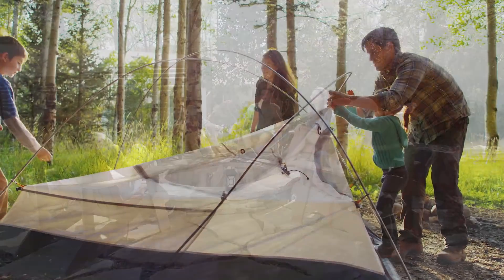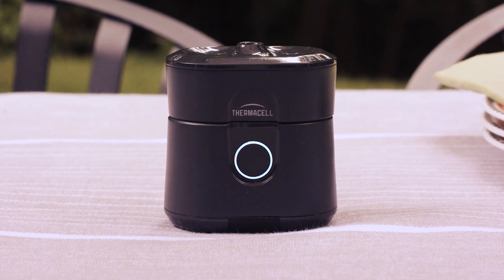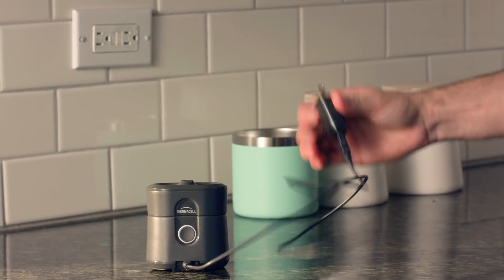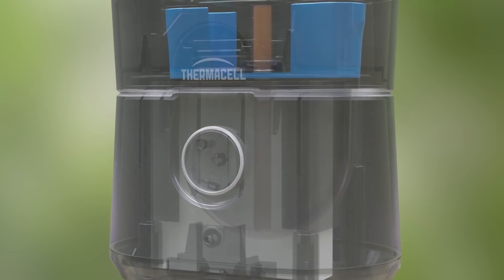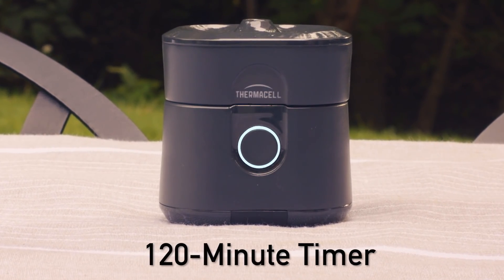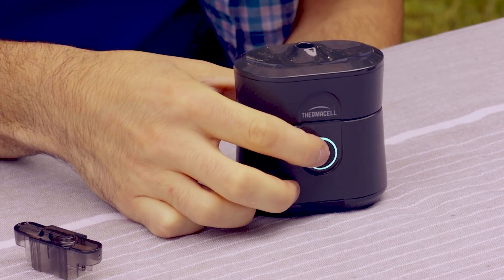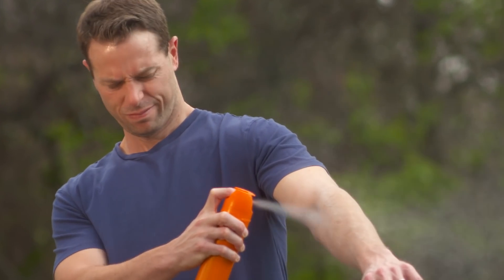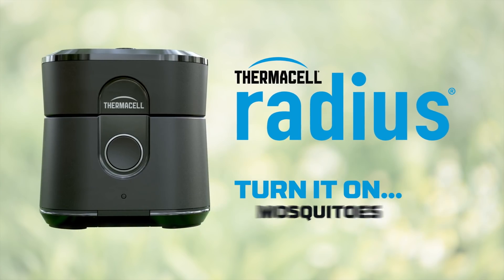How Radius Zone Mosquito Repellent, Gen 2.0 by Thermacell Repels Mosquitoes!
Watch how Radius Zone Mosquito Repellent Gen 2.0 by Thermacell repels mosquitoes in a 110 square foot area.  Radius keeps mosquitoes away without sprays, on-skin chemicals, DEET, odor or mess.  Turn it on... Mosquitoes Gone!